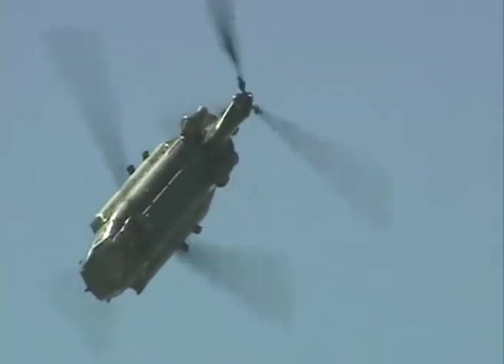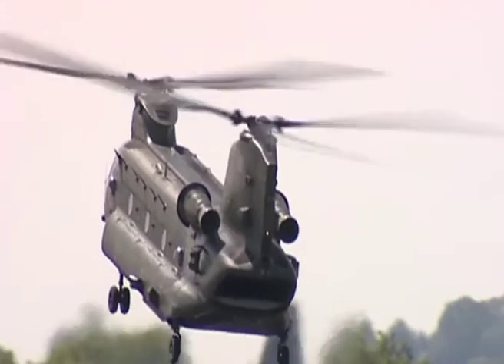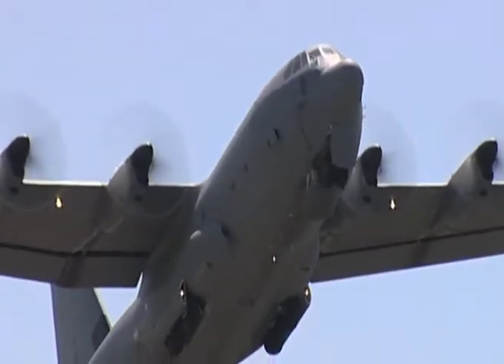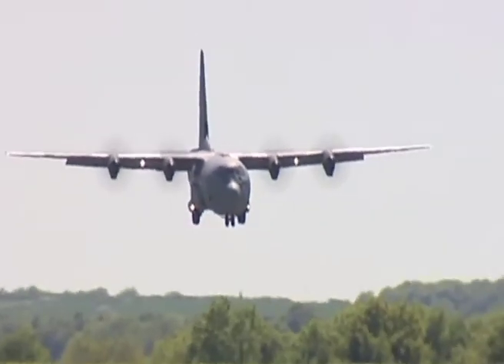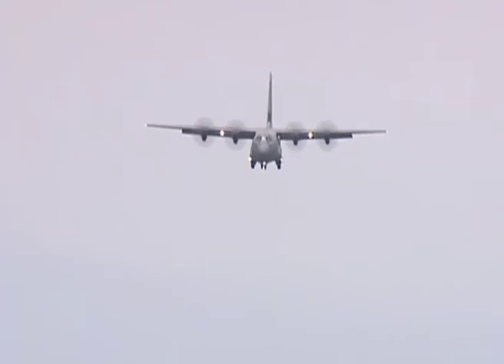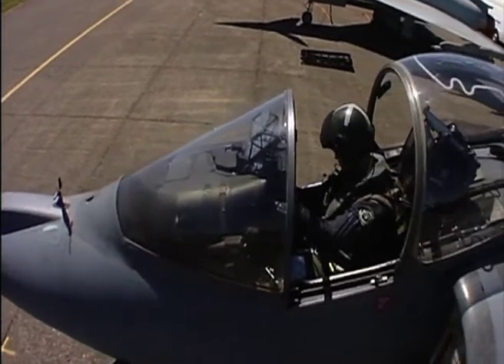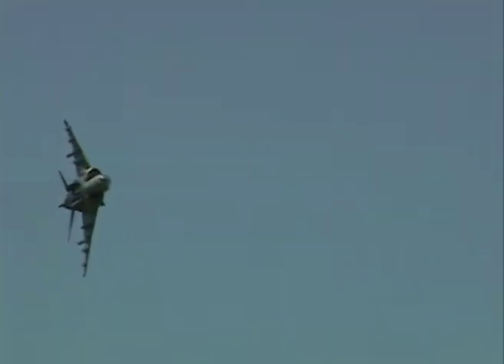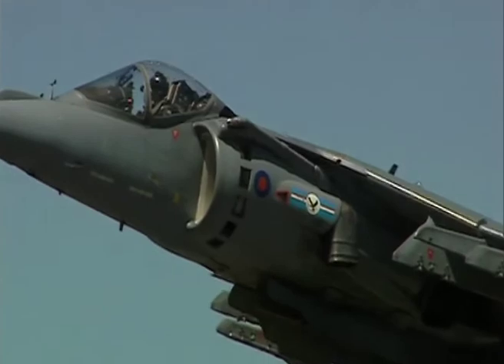Biggin Hill Air Fair 2006